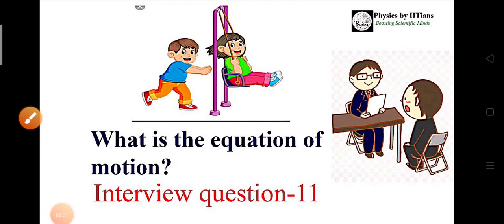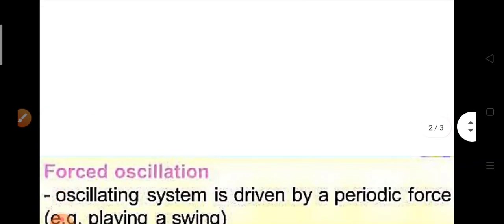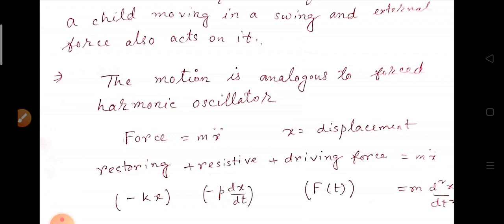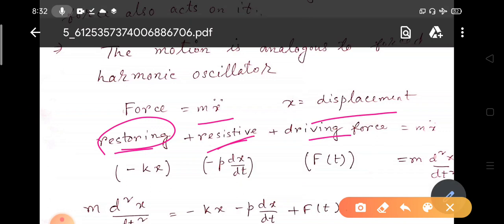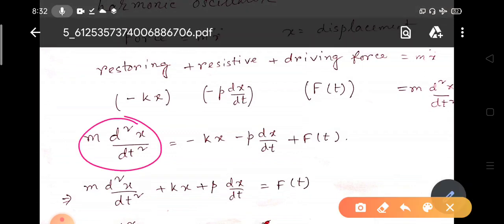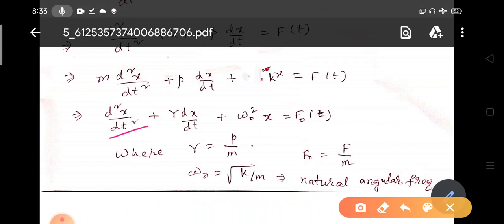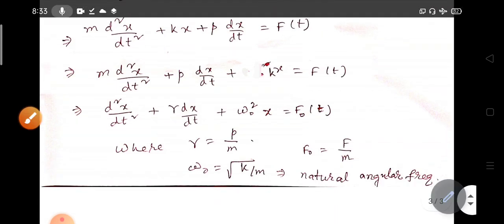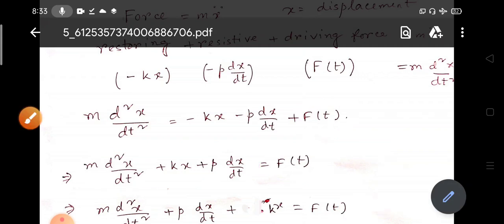Details of forced oscillation Lecture for Physics interviews Asked PhD Physics interview question